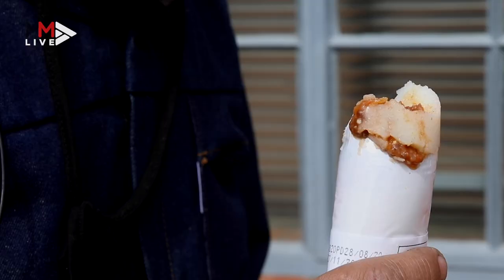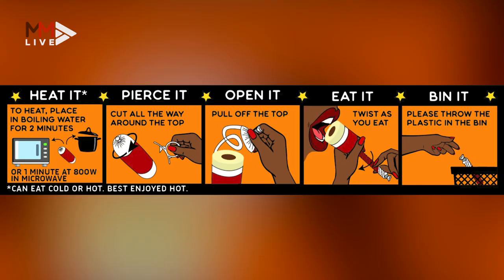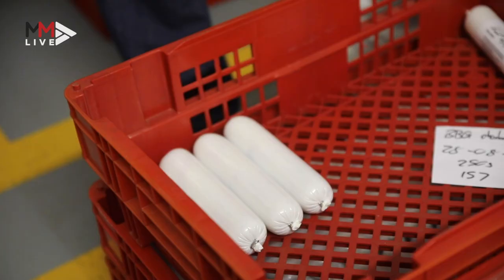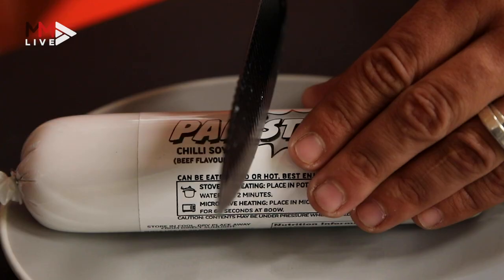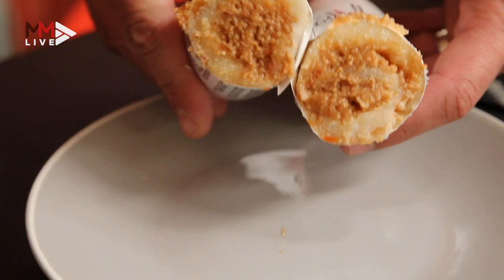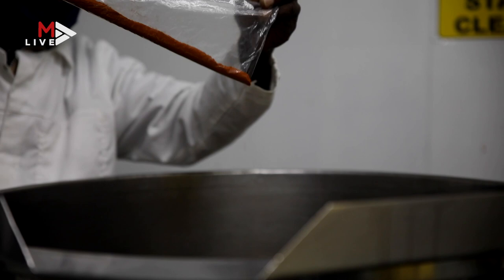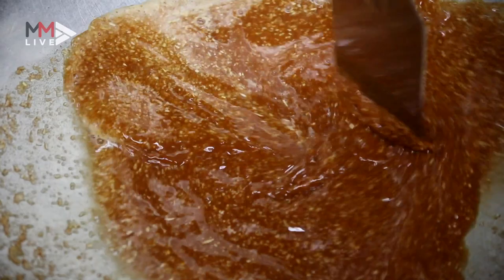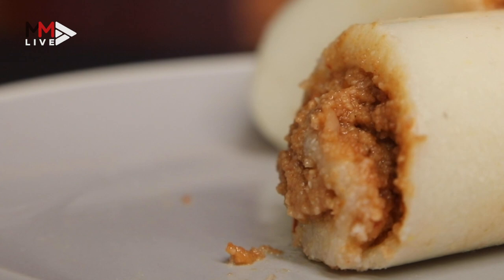Pap en sous on the go? PapStix is SA's new ready-to-eat meal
PapStix are R11 ready-to-eat rolls of pap with a tasty sauce centre. The meal was designed and made specifically with African food culture in mind, while adding a side of major convenience. The new meal in currently being made in Heidelberg, south of Joburg.